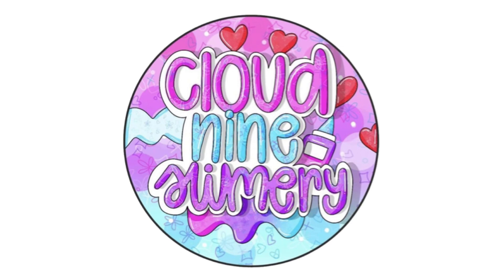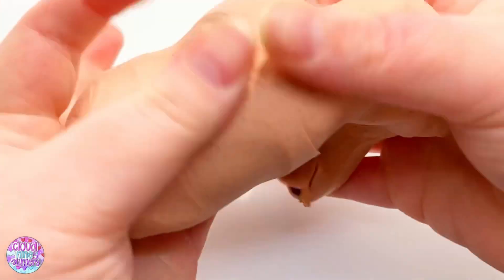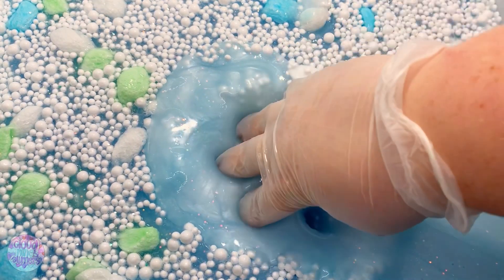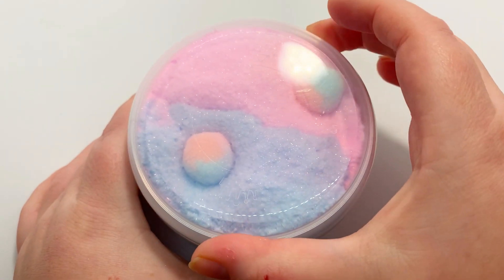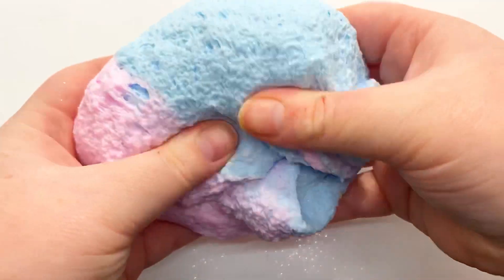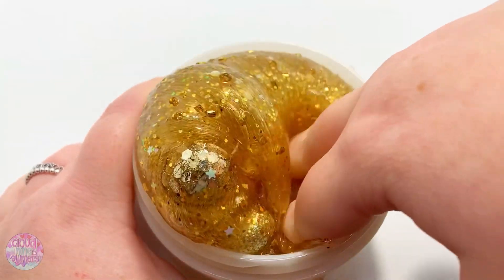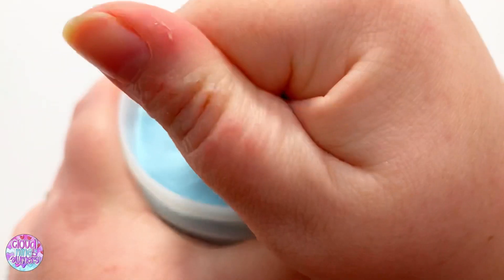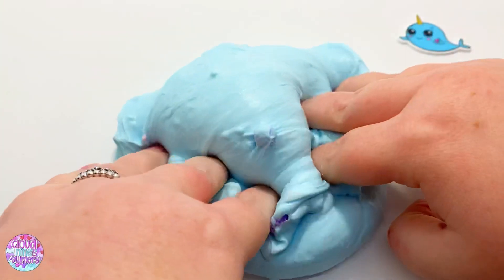Slime Shop Restock Video 2021! Slime Asmr!🎉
Make sure you follow our social medias so you can stay up to date on all things VASLIMERY!✨

✨I hope you enjoyed today’s video. Leave some video ideas you all would like to see in the comments below!! ✨

Cloudnineslimery
Flint Hill, VA 22627